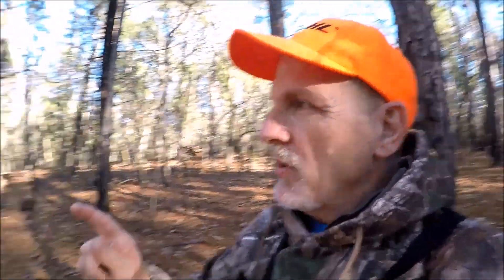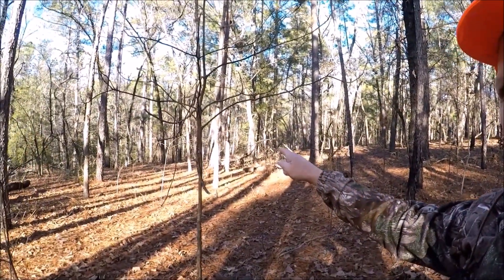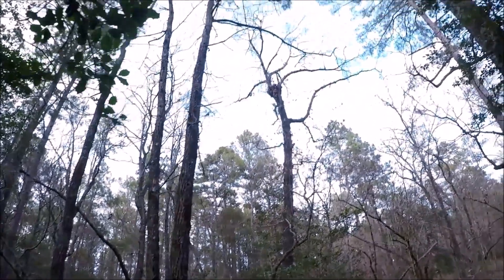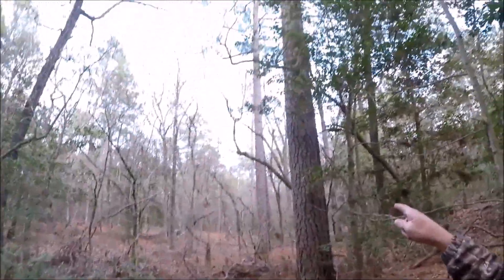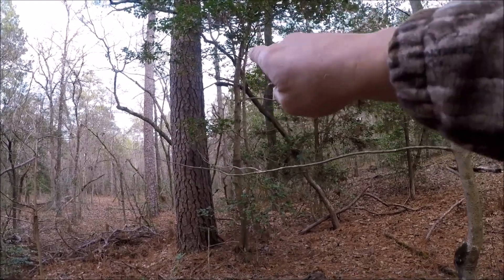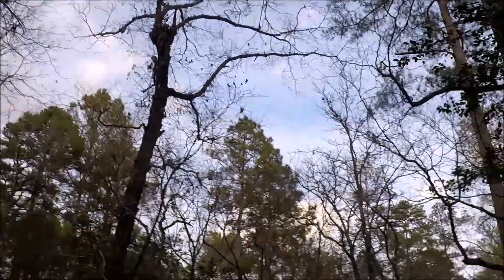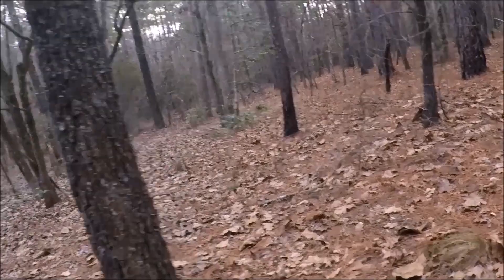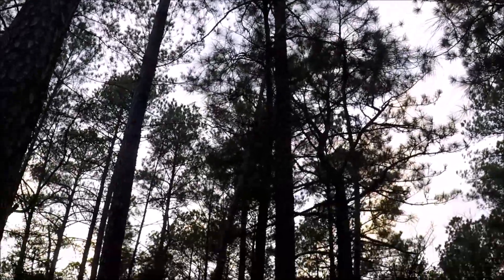1 Awesome Fox Squirrel Hunt with my Son !!! Black Fox Squirrel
This was 1 awesome Fox Squirrel hunt as we got one and my son was home from the army so this is just fun in the woods with my son.    He hasn't been home since April so anytime I can spend with him is Great.
The tactic today was to slowly walk from spot to spot and sit at each spot for 30~ mins or so and let the squirrels come to us.   This tactic works well on days when the forest floor is "crunchy"

Black Fox squirrel